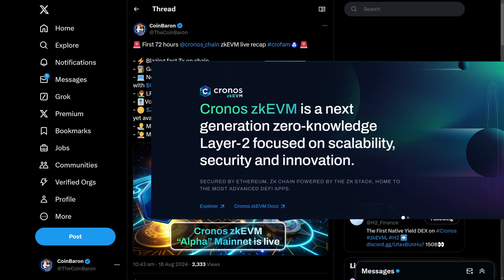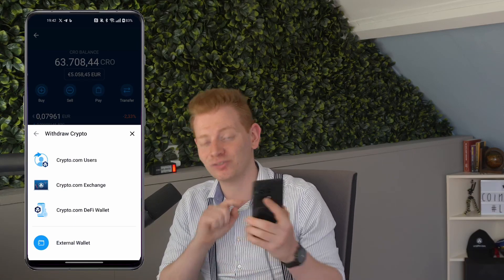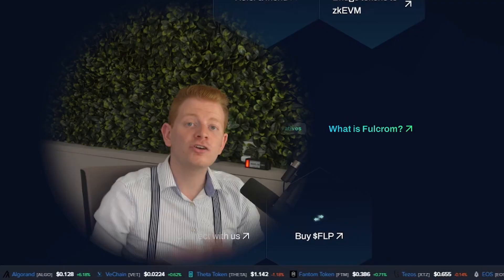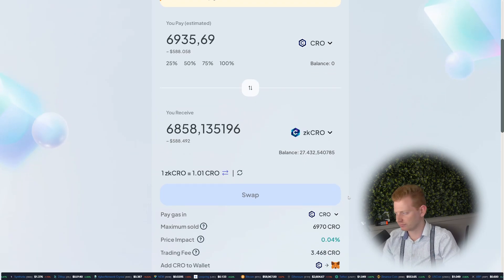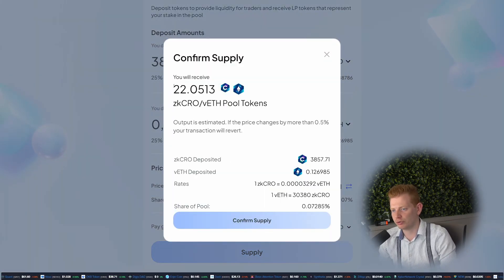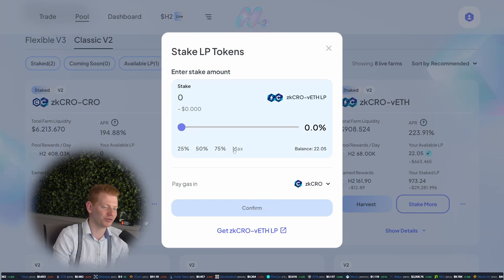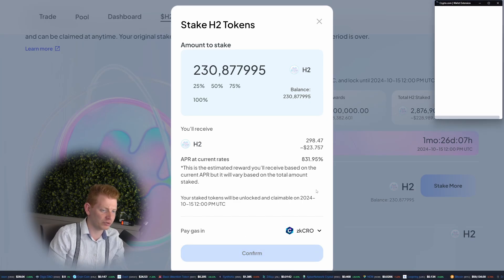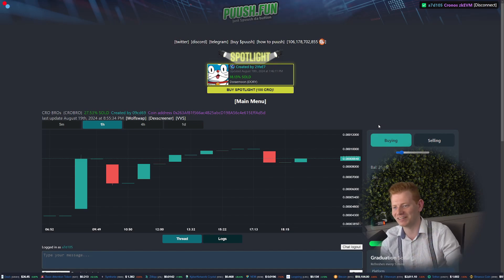Get Started with Cronos zkEVM: Quick Guide + Earn Free Tokens!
🎉 Cronos zkEVM is Live! In this video, I’ll give you a brief introduction to the newly launched Cronos zkEVM blockchain and show you how to get started. This cutting-edge technology is set to revolutionize the Cronos ecosystem, and I’m here to guide you every step of the way.

📚 What You’ll Learn:
- What is Cronos zkEVM? (Quick Overview)
- How to Get Started on the new chain
- Step-by-Step Tutorial: Making your first trades
- How to Participate in Missions and earn free tokens!

💰 Don’t miss out on these opportunities to be an early adopter and get rewarded for your participation. Whether you’re new to crypto or an experienced user, this video will help you navigate the Cronos zkEVM ecosystem with ease.

Chapters:
00:00 - Introduction
00:30 - What is Cronos zkEVM
01:08 - Funding
02:12 - Missions
03:30 - Tutorial DEX
10:02- Tutorial Launchpad
10:49 - Closing thoughts

Crypto.com Bonus
💰 $100 Crypto.com App Sign-up Bonus:

"Afternoon Tea" by Mona Wonderlick